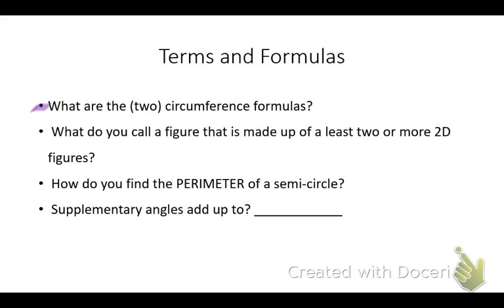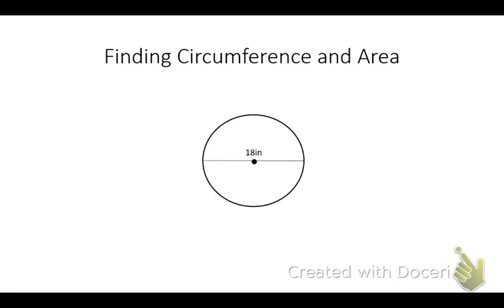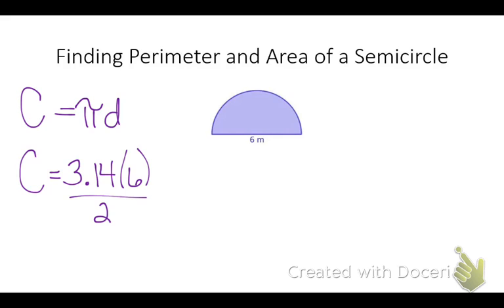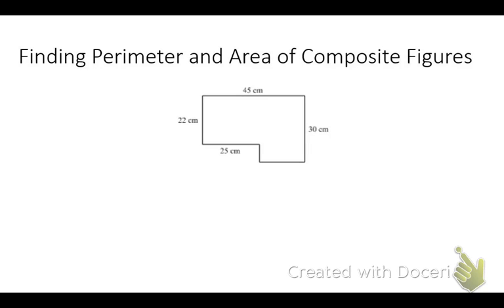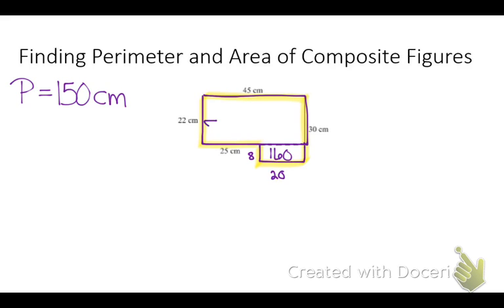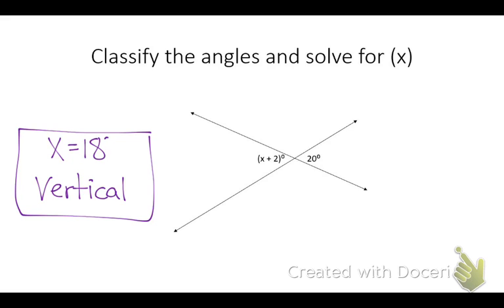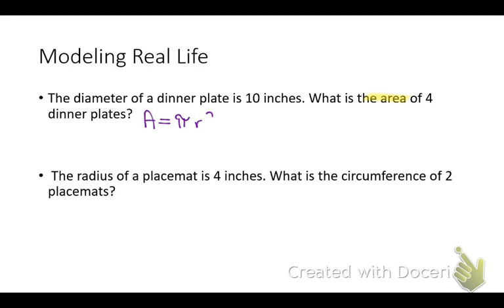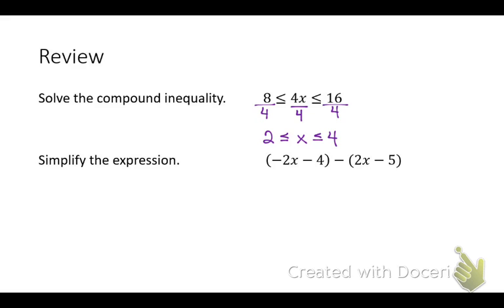H Pre Alg Ch 9 Test Review